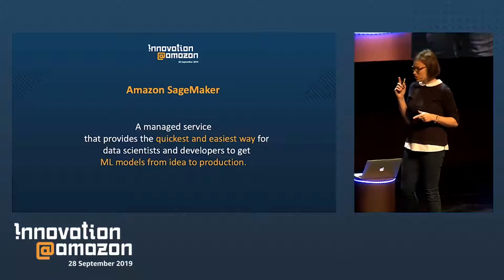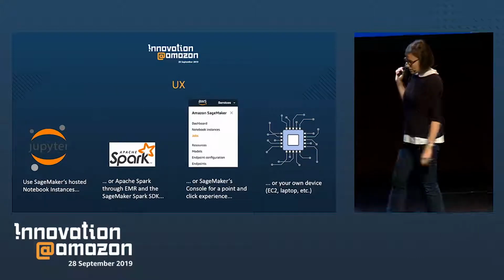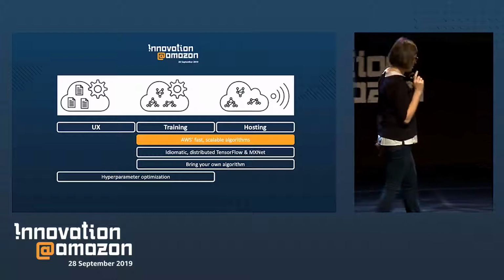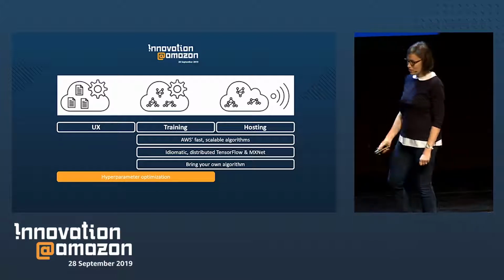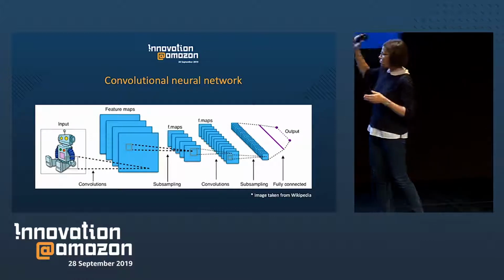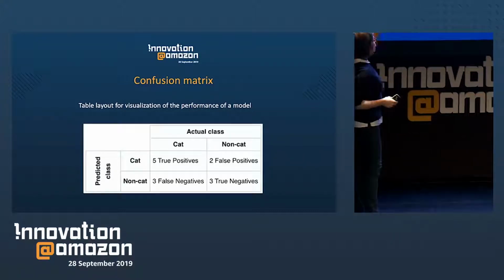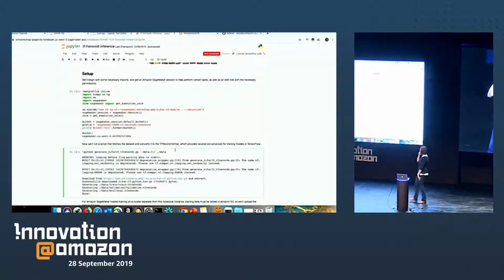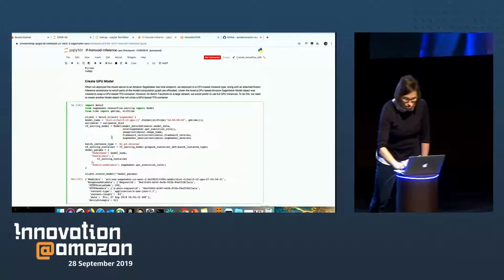Innovation@Amazon 2019: Barbara Pogorzelska - TensorFlow in Amazon SageMaker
Barbara Pogorzelska - Software Development Manager, Amazon Web Services

TensorFlow in Amazon SageMaker

This session demonstrates various aspects of TensorFlow usage in Amazon SageMaker. We'll examine how TensorFlow can be applied in Amazon SageMaker to a computer vision use case. In particular, we'll see how to use Horovod for more efficient distributed training. We'll also use the pre/post-processing script feature of the Amazon SageMaker TensorFlow Serving container to transform data for inference, without having to build separate containers and infrastructure to do this job.